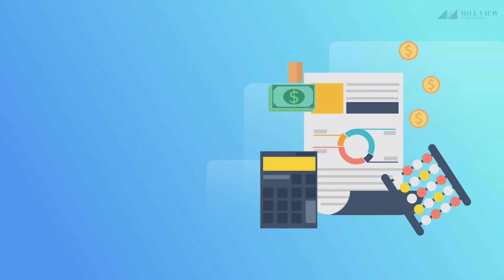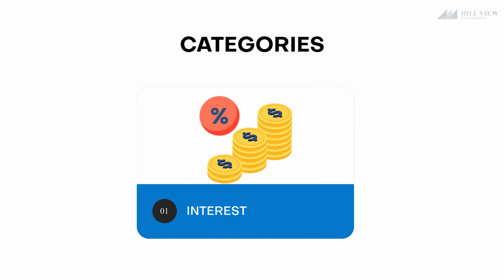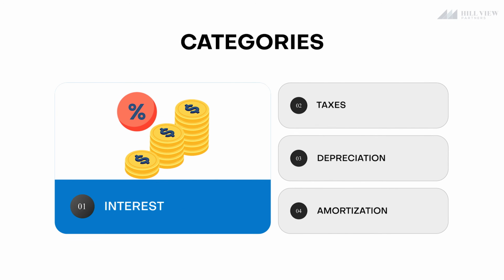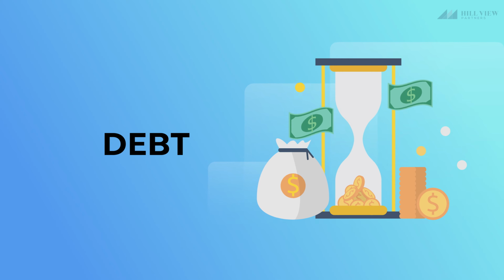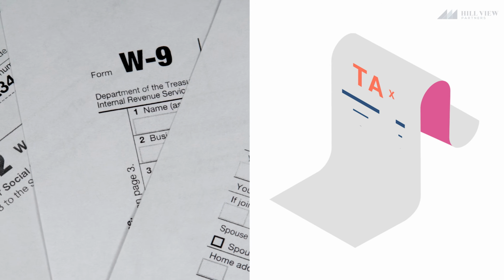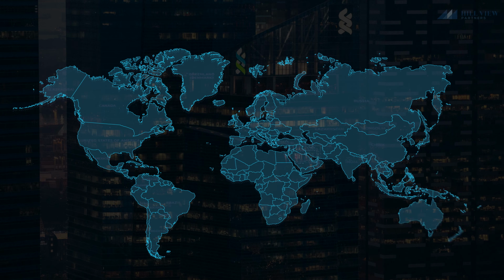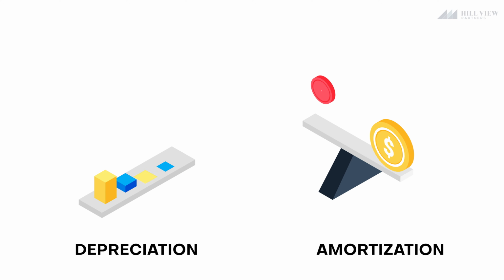What is EBITDA? What does it mean, how is it calculated, why does it matter?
What is EBITDA?

One of the baseline metrics of valuation and corporate finance...

Yet how is it calculated?

What does the acronym stand for?

Why is it used instead of Net Income?

A quick summary and breakdown